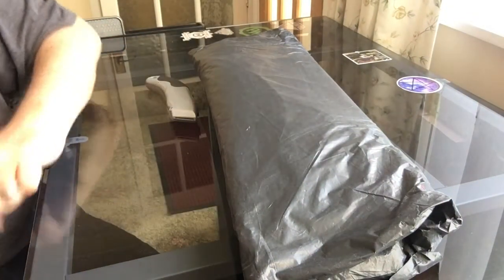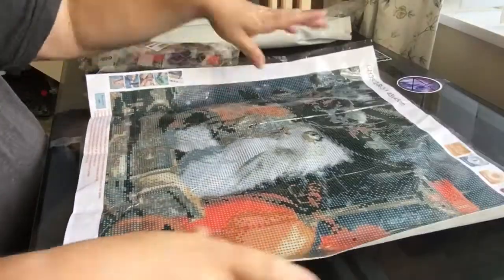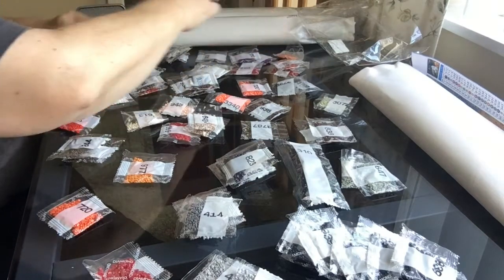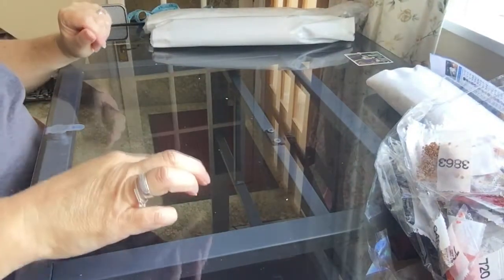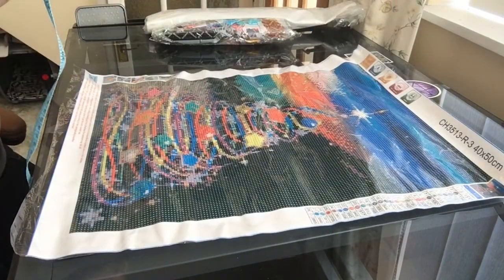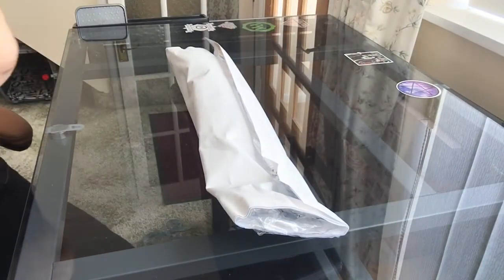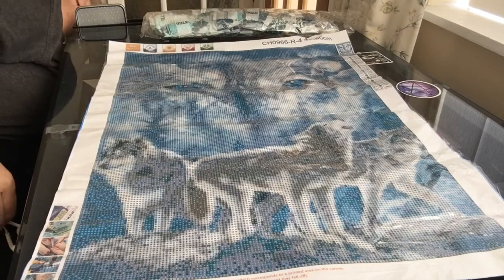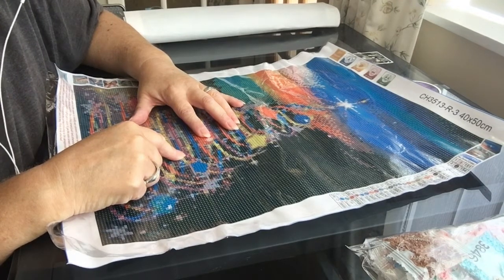Diamond Painting Club Unbagging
Over 18’s Only